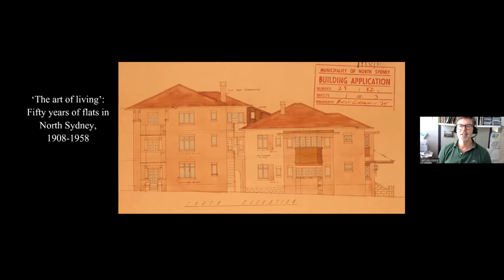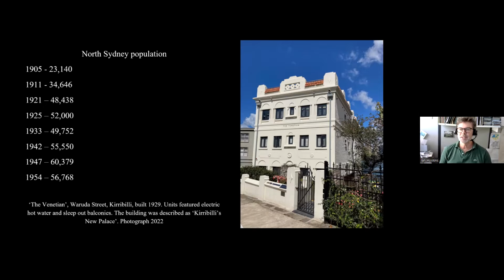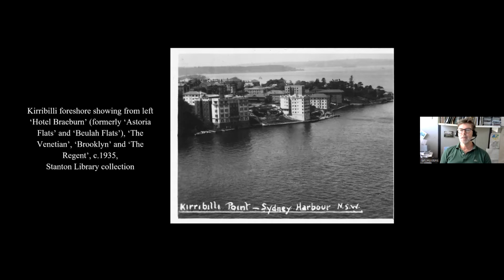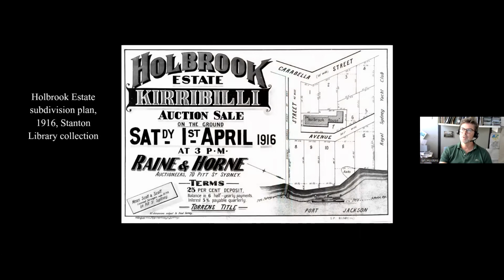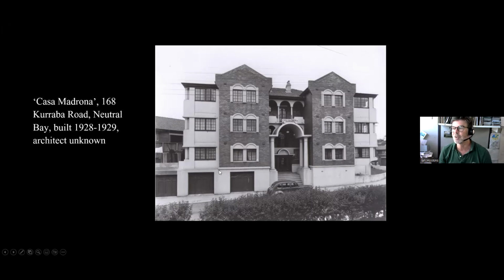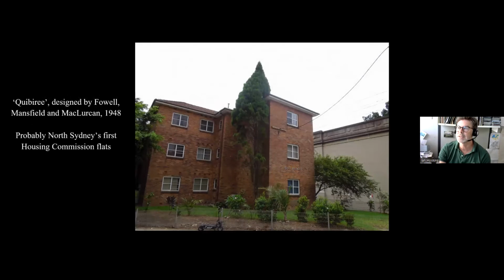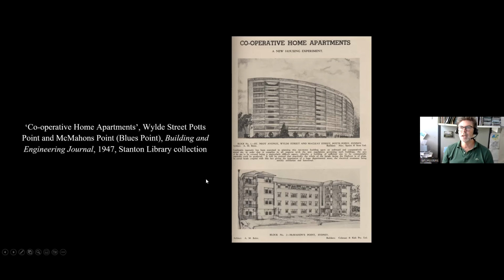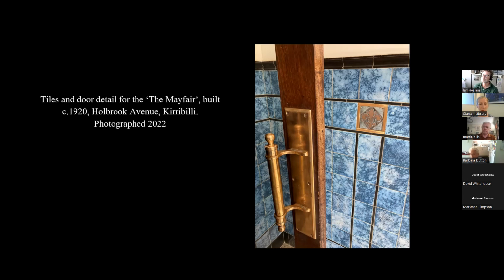History Talk: Art of Living - Flats and Apartment Buildings in North Sydney (1908 - 1958)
Originally held online via Zoom on 26 October 2022.

Join North Sydney Council historian Dr. Ian Hoskins online as he explores the history of some of the first blocks of flats in Sydney, from the construction of Beulah Flats at Kirribilli in 1908, to plans for high-rise buildings at Blues Point.

There was considerable debate over the benefits and drawbacks of this new way of living. Some considered them ‘piggeries’ for the working class. Others thought that well-designed flats represented the best of the ‘art of living’.